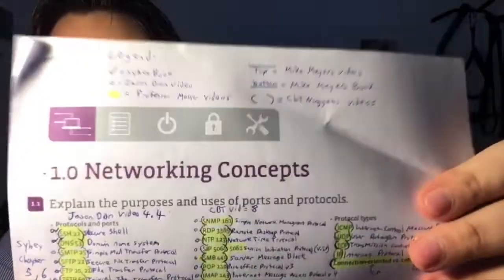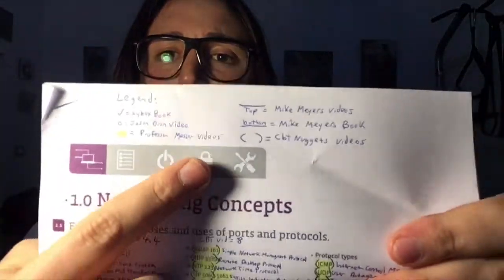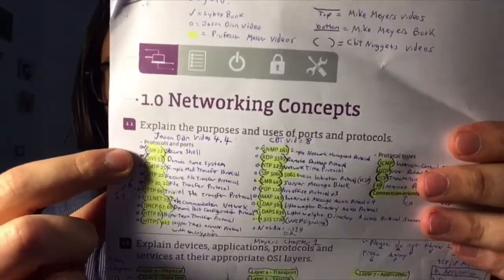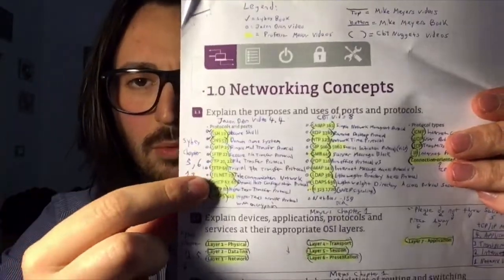I am finally CompTIA A+ certified! Here is my study advice for you!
Hey guys, Rocky here. I recently posted in a few groups that I passed the CompTIA A+ exam on my first attempt and many people asked me what my sources were and what my study strategy is. I made a video to answer those questions and hopefully help people pass the exam. I will link my sources here in the bio.

Books:
Practice Tests:
jasonclement.me
Thanks!